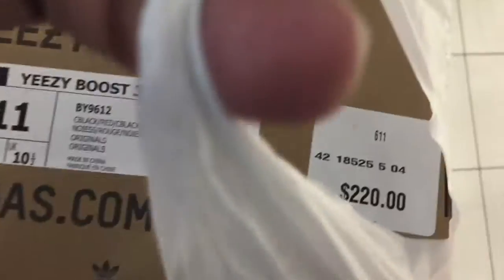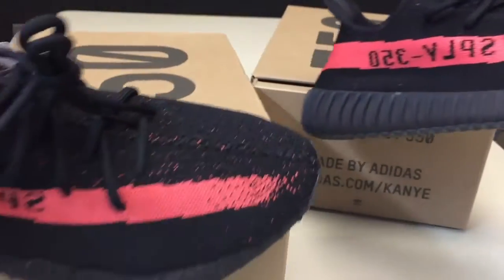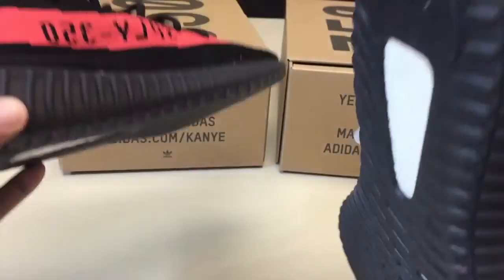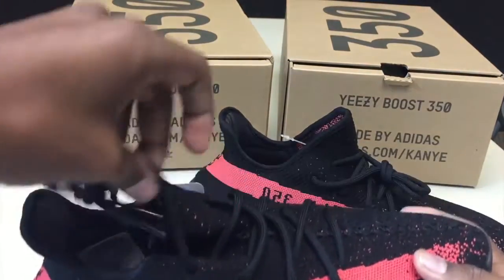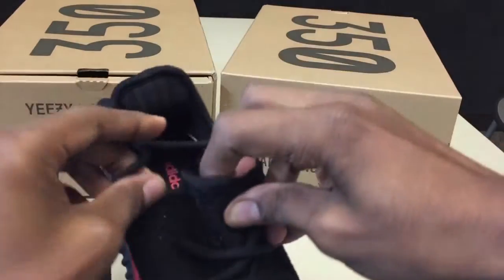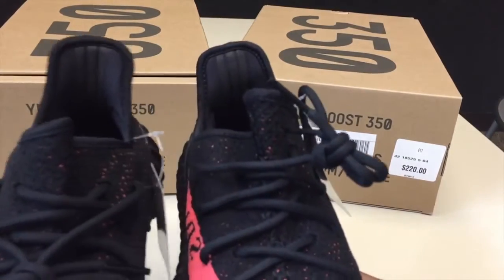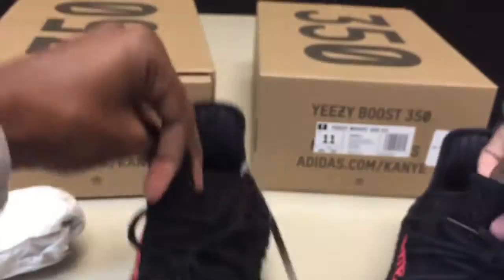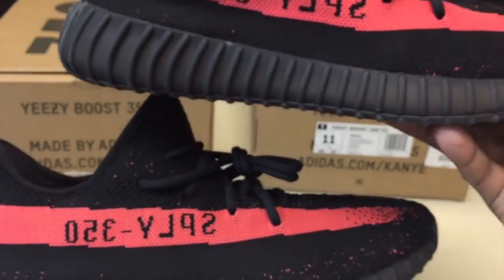Retail Yeezy Core Red vs PK Yeezy Core Red(original is